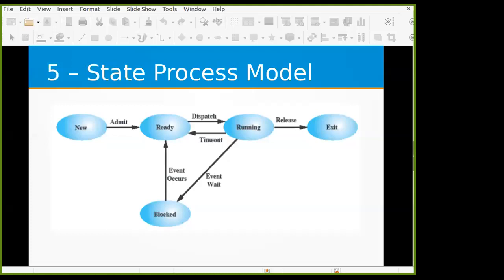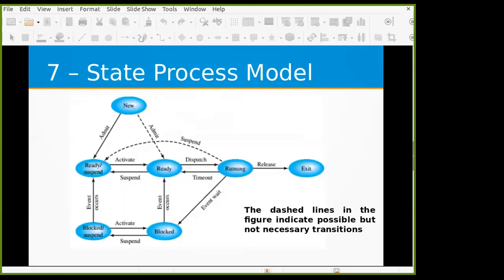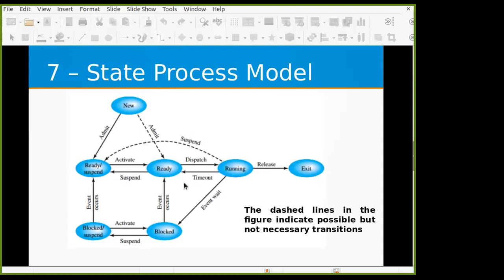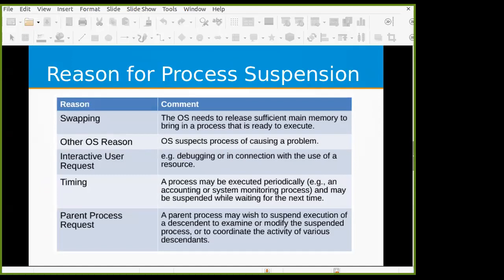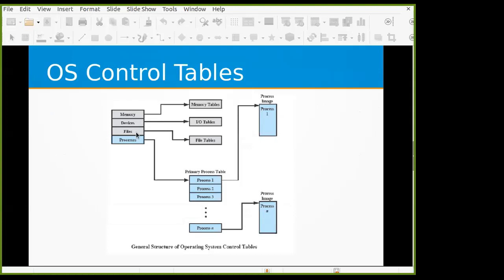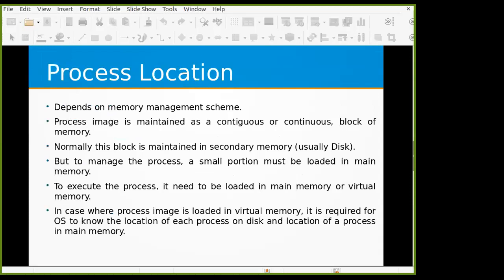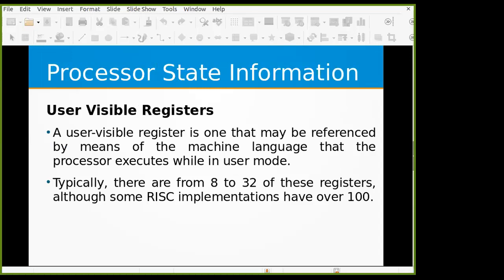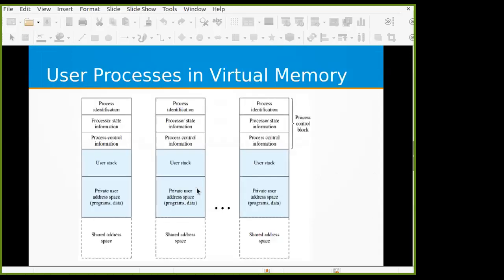05 Process Data Structures